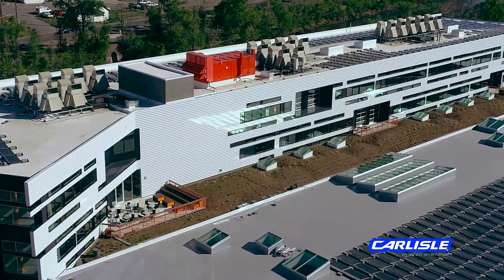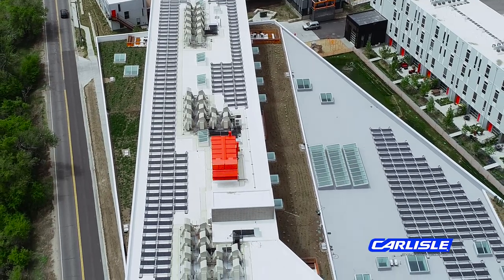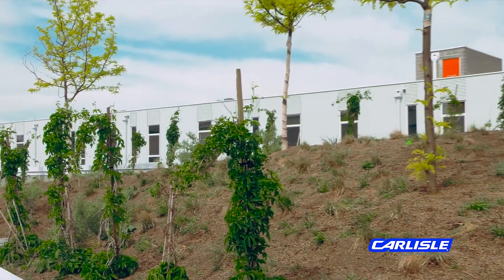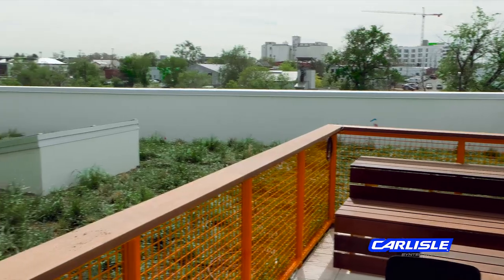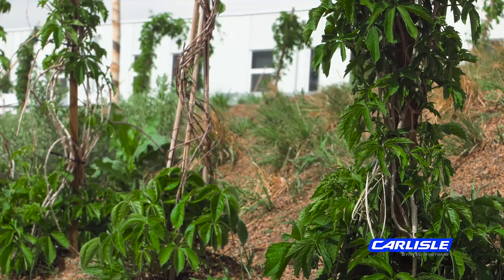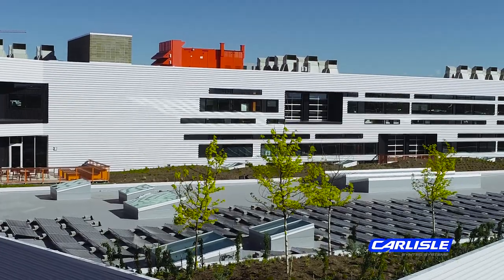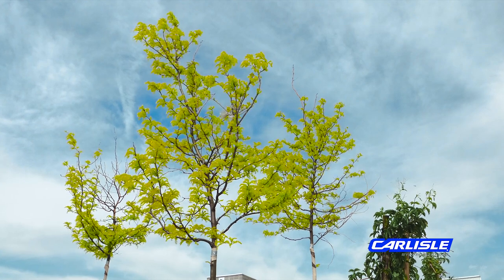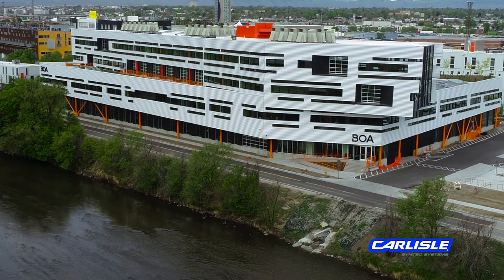Report from the Field - Roof Gardens and TPO in Denver, CO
This Report from the Field video features Front Range Roofing installing unique Carlisle Roof Garden Systems, as well as Sure-Weld TPO on the Flight Office Building in Denver, CO.